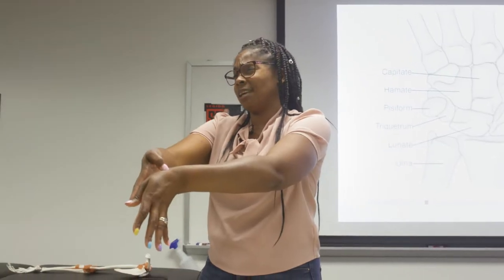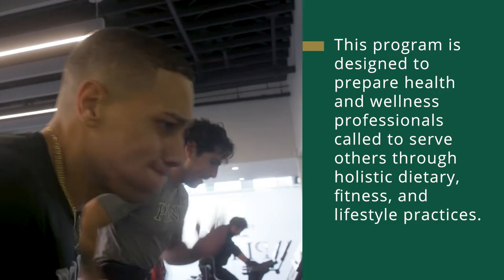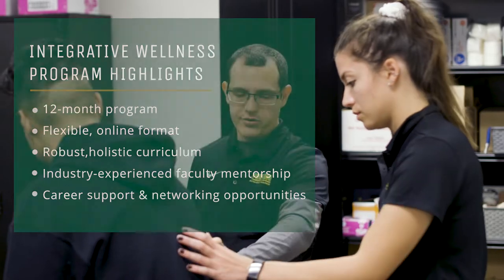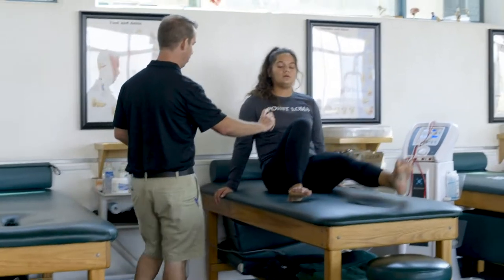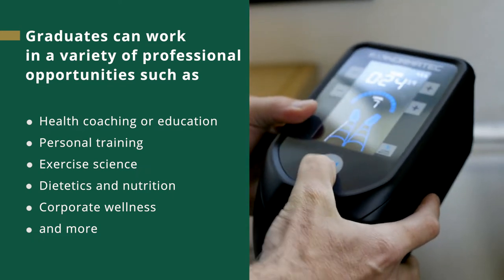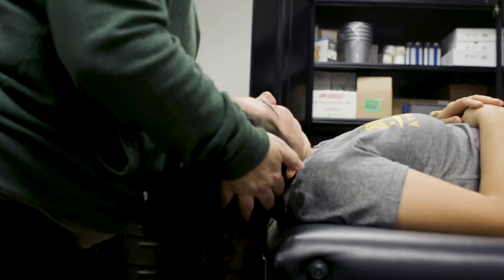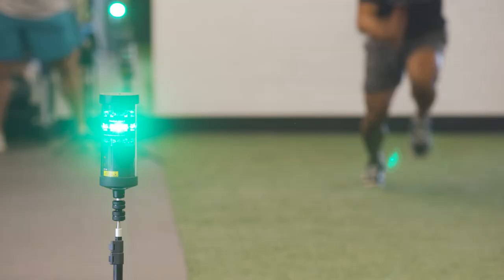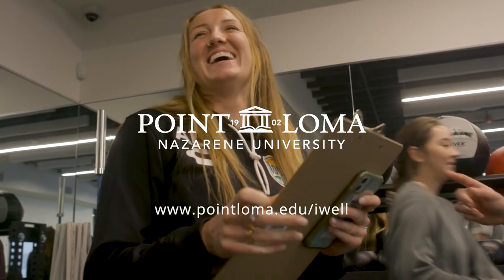Integrative Wellness, M.S., Kinesiology | PLNU College of Health Sciences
PLNU's online master's in integrative wellness program prepares health and wellness professionals called to serve others through careers in health coaching, training, education, nutrition, corporate wellness, and more!